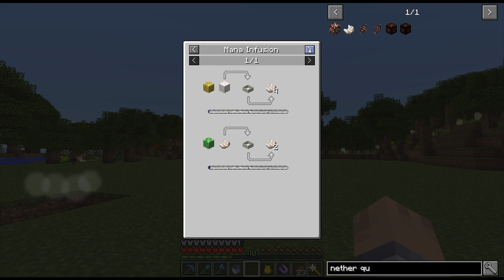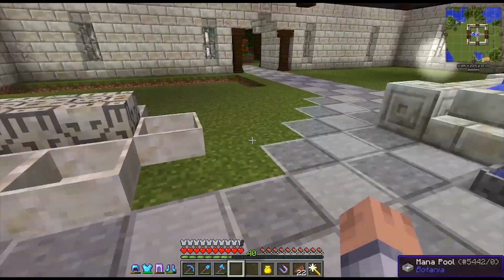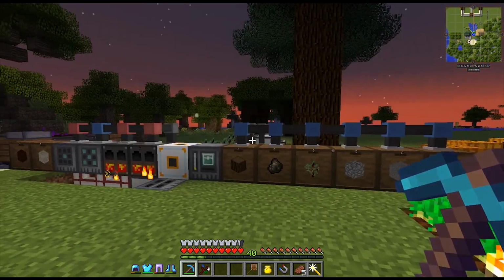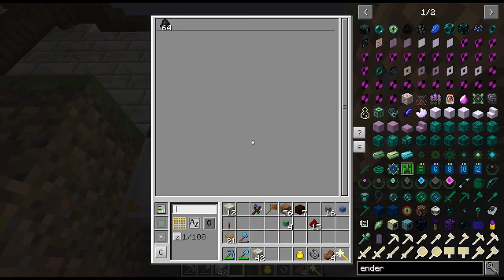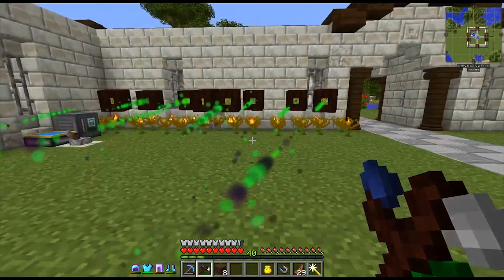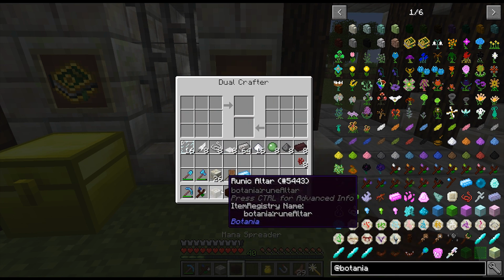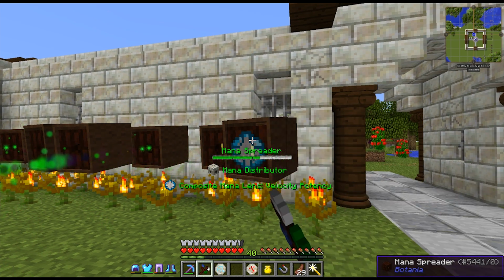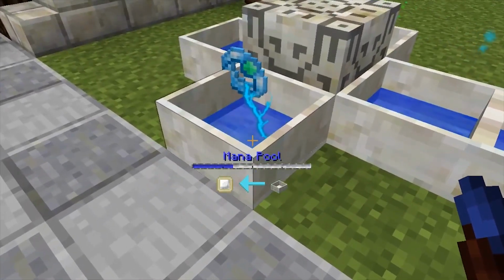Avant Let’s Play #4 - Pushing Botania - ftog SMP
Today we start our quest for unlimited Nether Quartz and setup a large mana production.